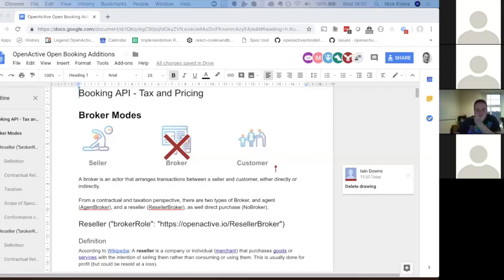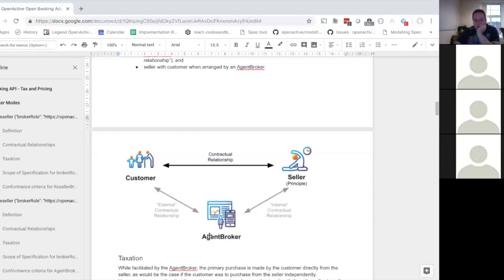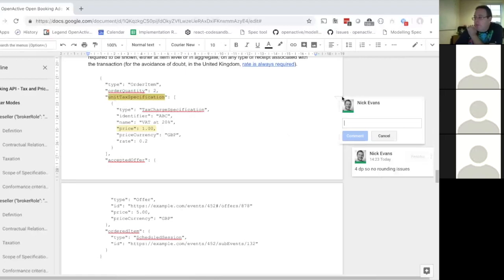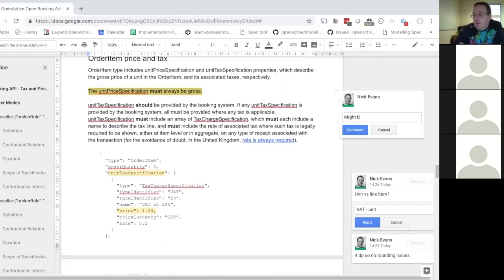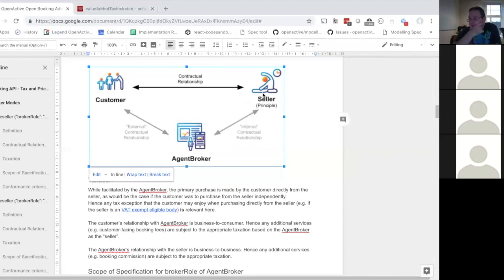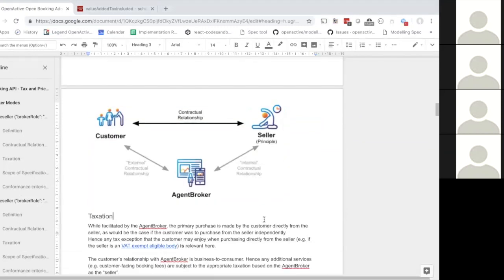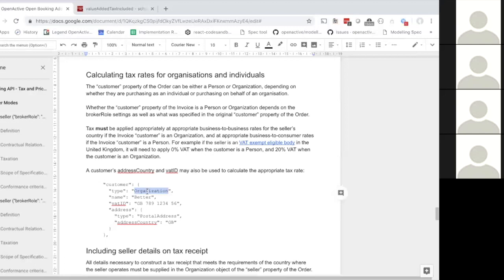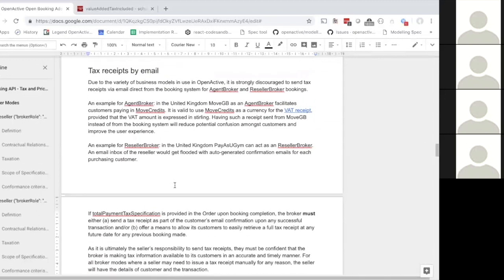OpenActive W3C Community Group Meeting / 2018-12-05